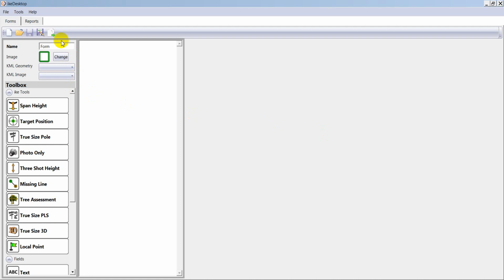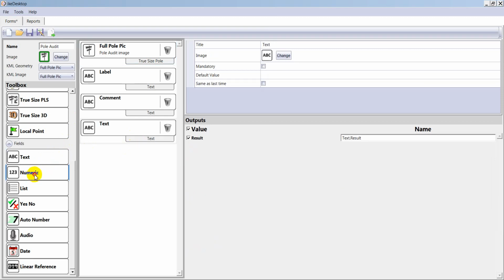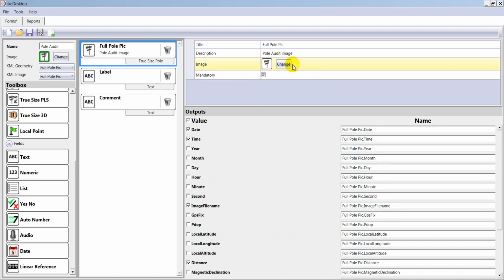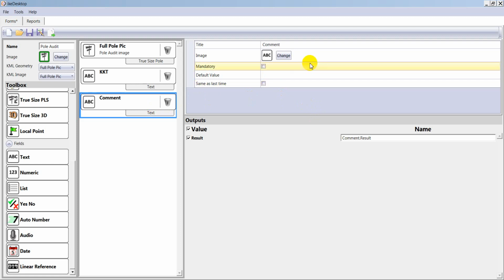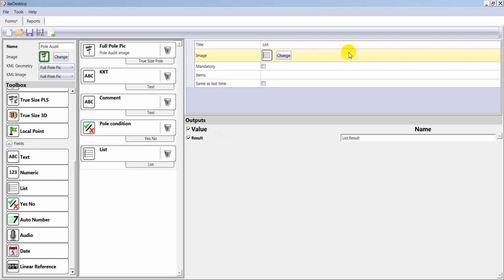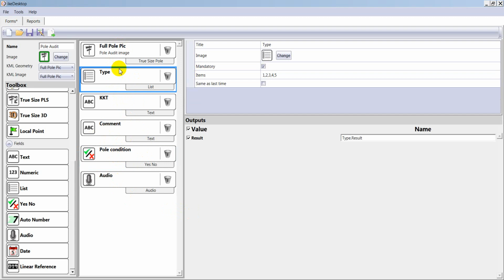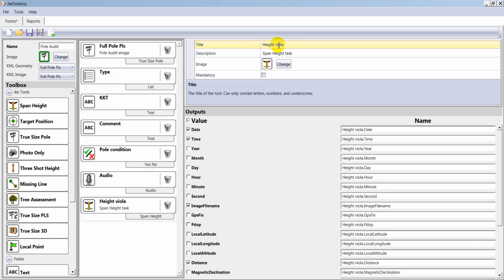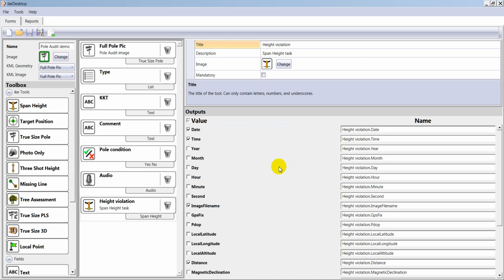Part 1 ikeGPS customised menu demo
ikeGPS customised the menu for pole audits, clashing conductors investigations, vegetation management.